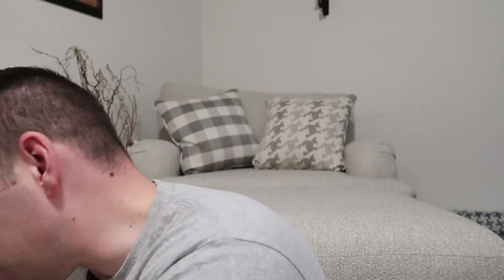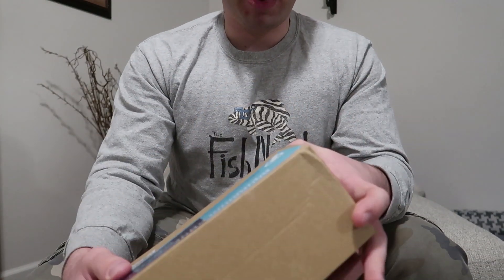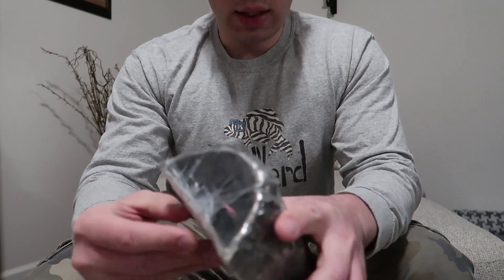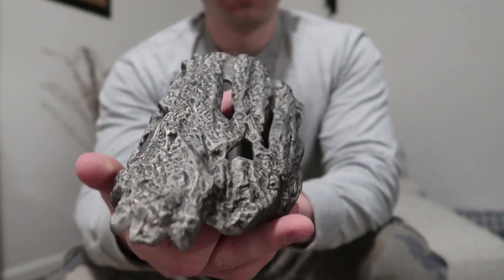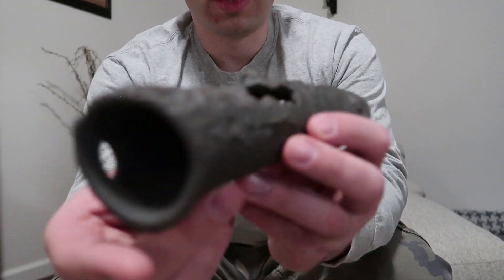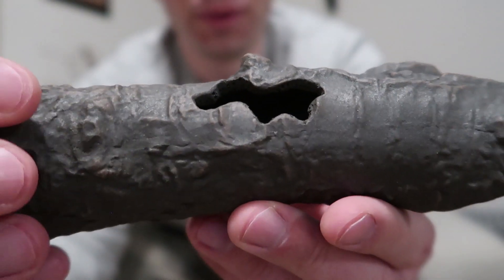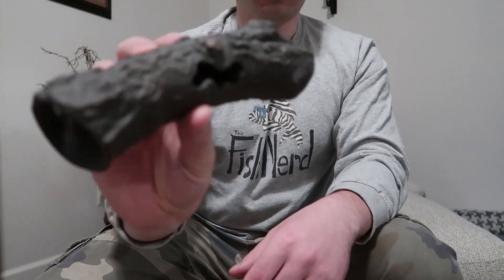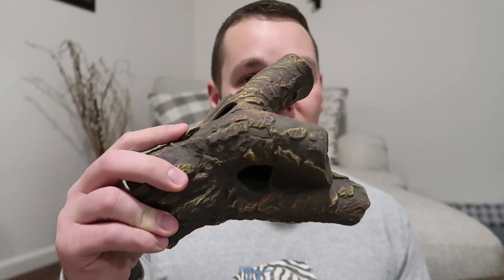NATURAL PLECO CAVES!!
Pleco Ceramics hooked me up with some cool, "natural" pleco caves!!
Here's an unboxing and initial review of their natural looking ceramic pleco caves!

God bless ya, Fish Nerds! I'll see ya next time!!